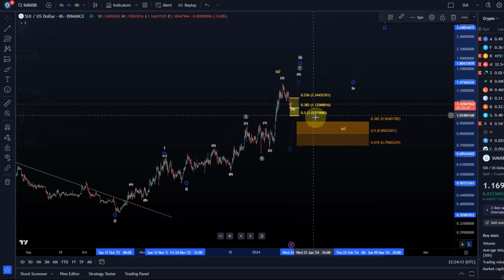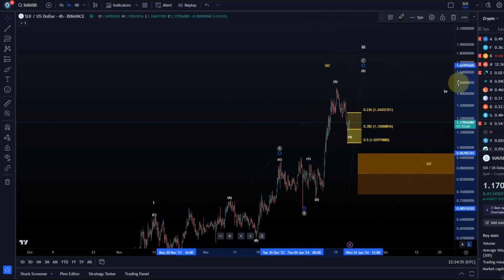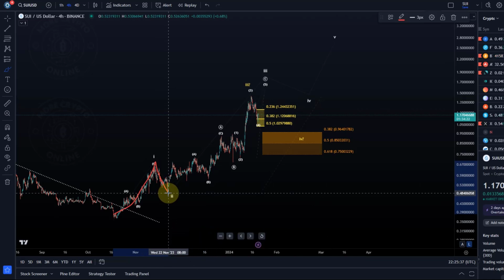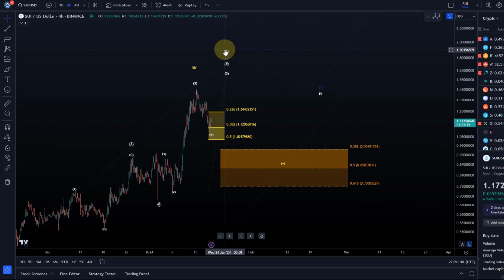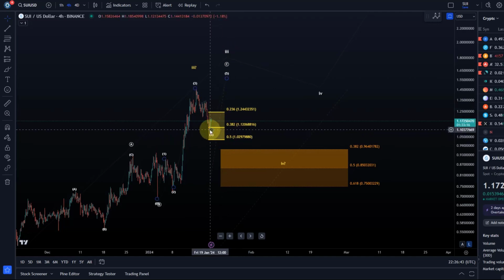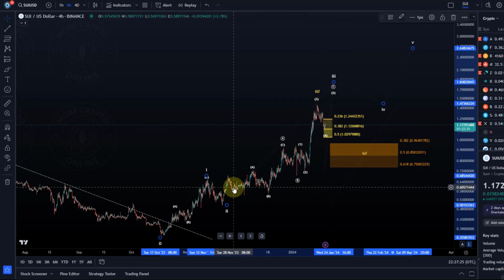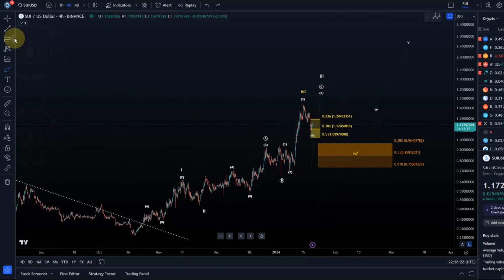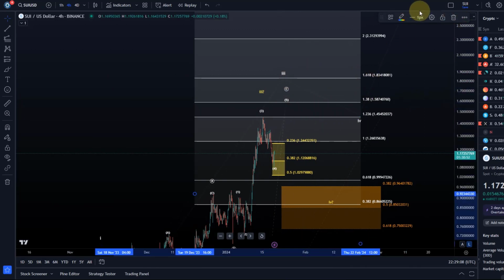SUI Coin Price News Today - Technical Analysis and Elliott Wave Analysis and Price Prediction!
Trade on Coinbase:
Receive $10 in BTC (see terms on website):

Trade on Kucoin:
Receive a 20% fee discount:

Trade with Trading212:
Receive shares worth up to $100: